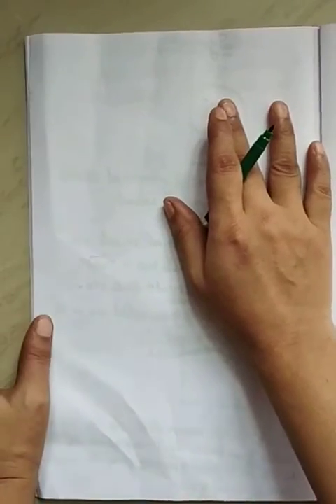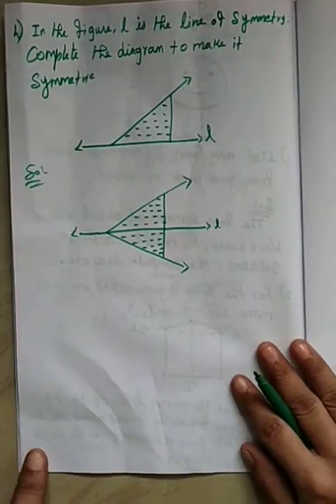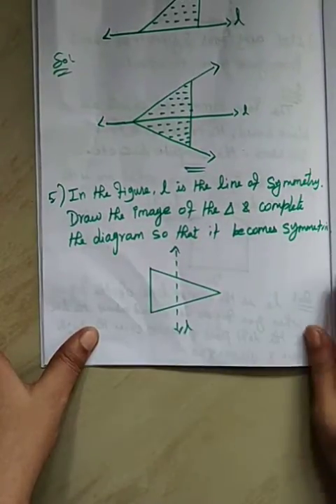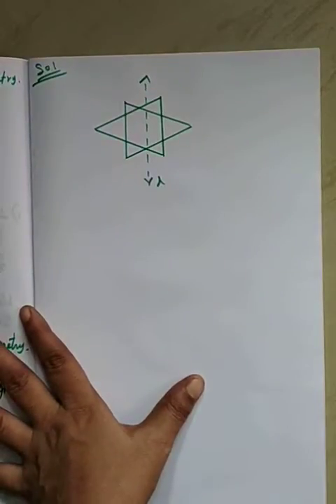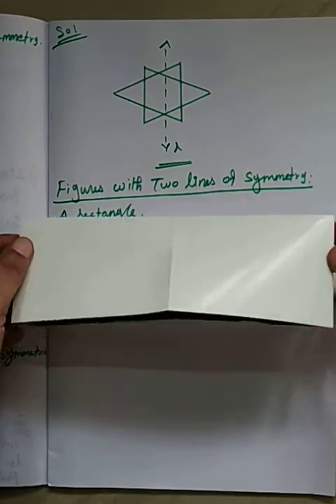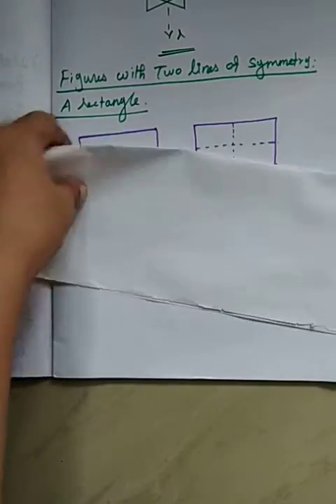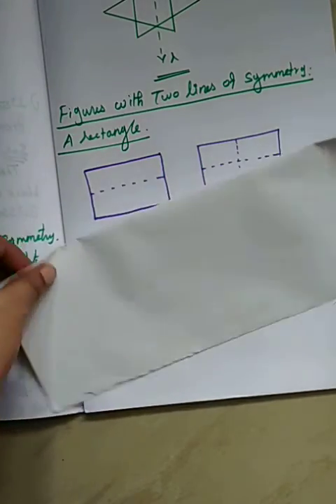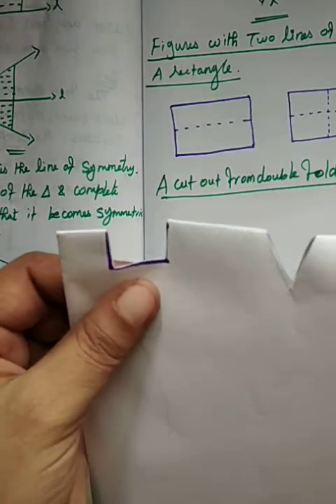Sri Jayendra CBSE - 6th Maths - Symmetry - Part 2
6th Std. Maths - Symmetry - Part 2